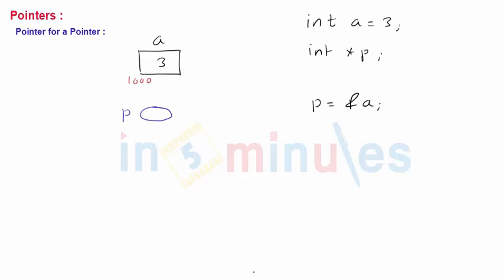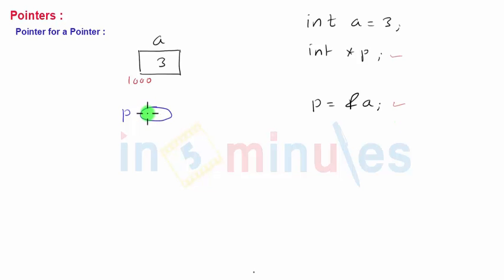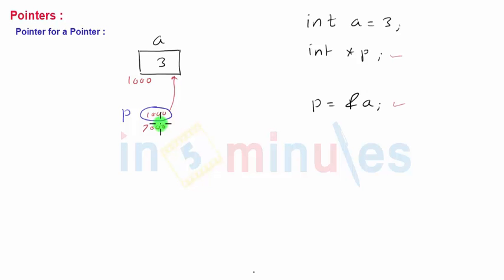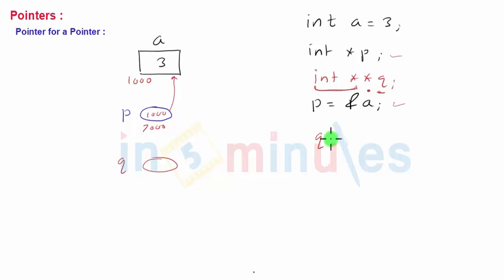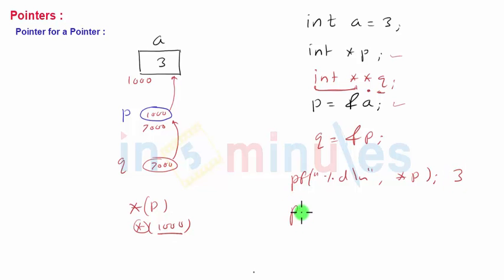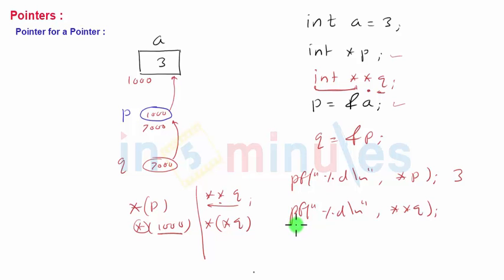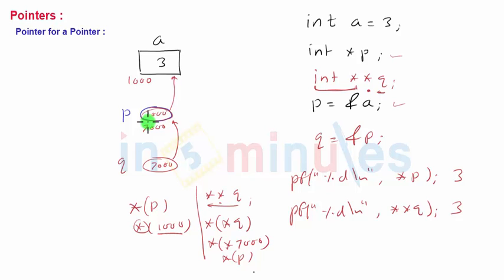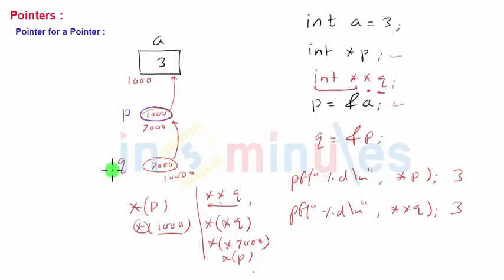Module6_Pointers _Vid_5_Pointer to pointer with example.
The video explains about the Pointer to pointer/Pointer for a pointer with example.